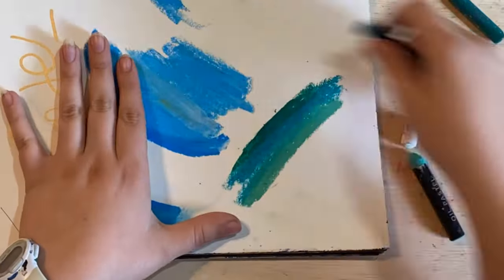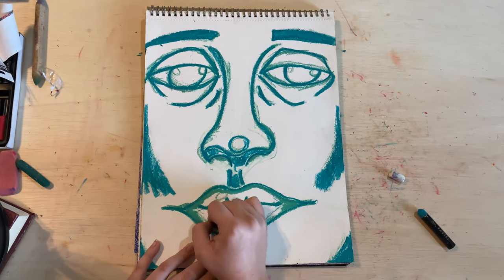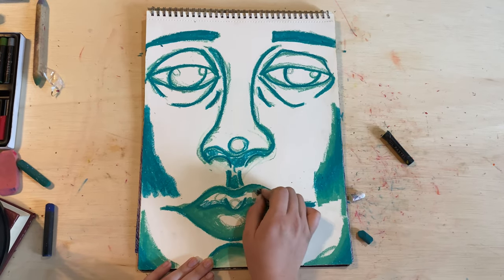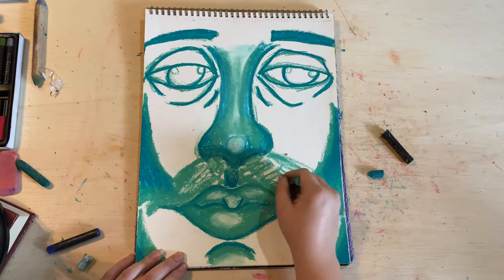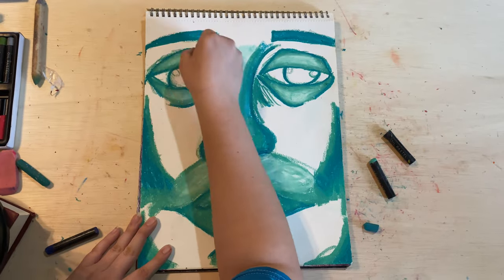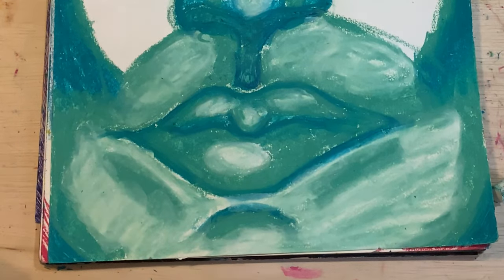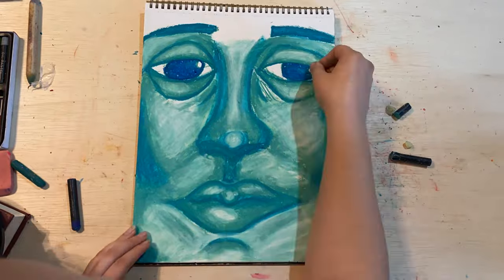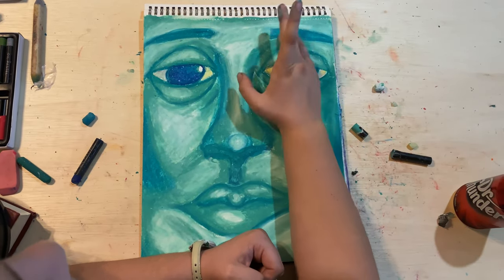How I Draw Oil Pastel Portraits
In this video I’m going to show you step by step my process and how I draw my fauvist oil pastel portraits. I hope this helps anyone who wants to start drawing portraits or wants to experiment with oil pastels.

Etsy shop

Affordable Oil Pastels

Oil Pastel Drawing Kit

Multi-Media Drawing Paper

Phone and Camera Tripod

Acorns Investing: Start investing with Acorns today! Get $5 when you use my invite link: 6JN9UC

Robinhood Investing: Join Robinhood with my link and we'll both get a free stock